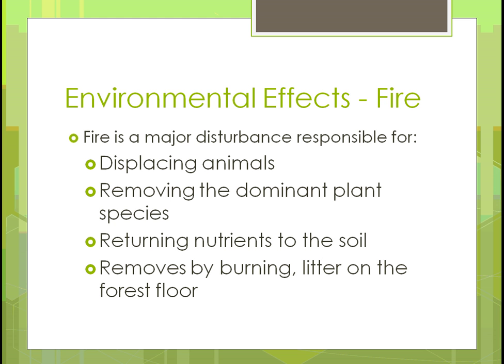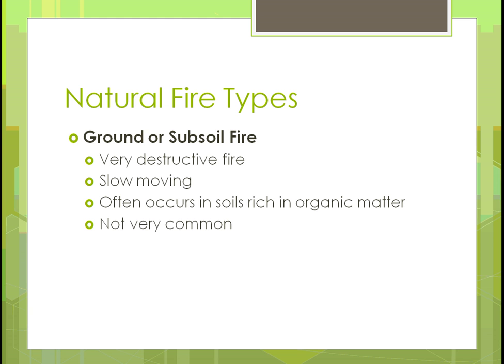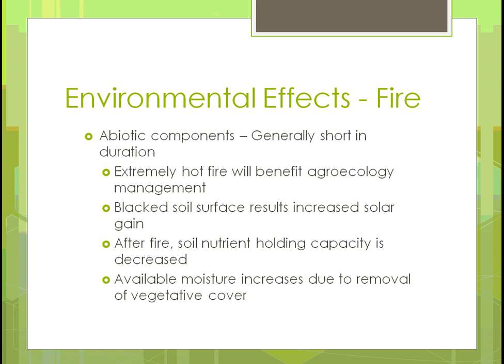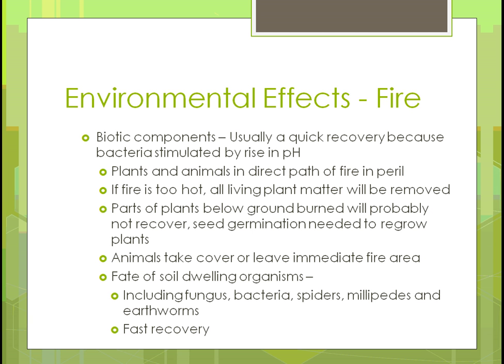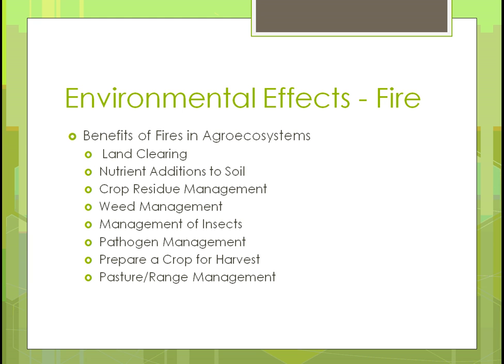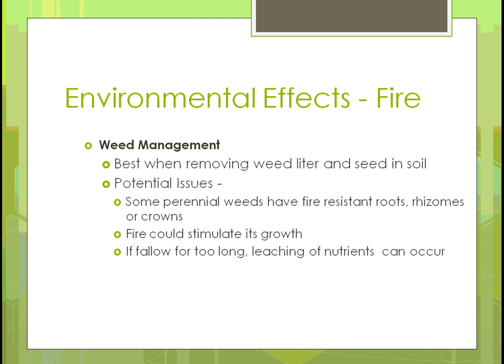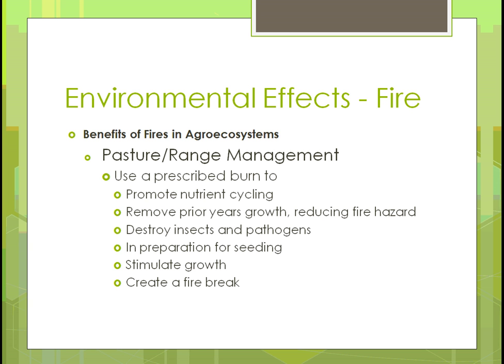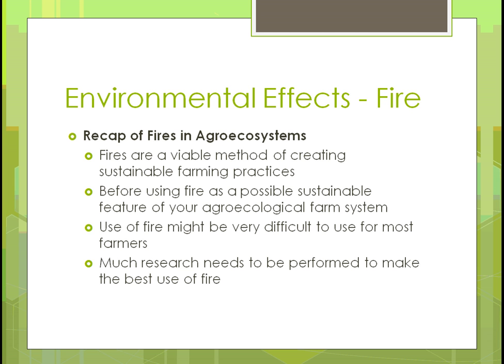SAT100 Unit 8 Part 3 Effects of Environmental Factors -- Soil, Soil Moisture and Fire